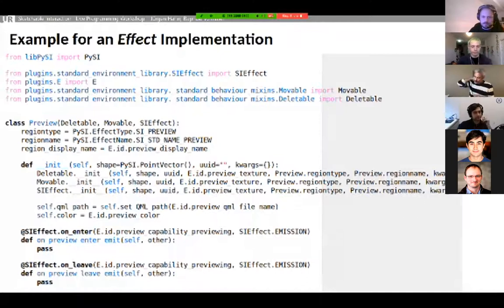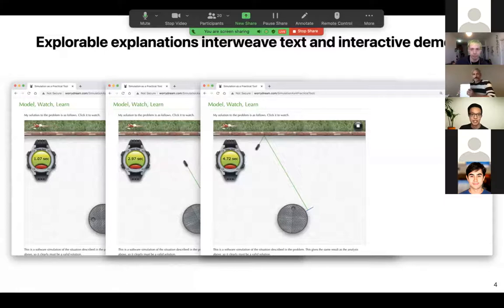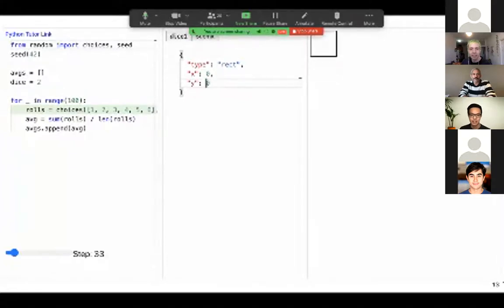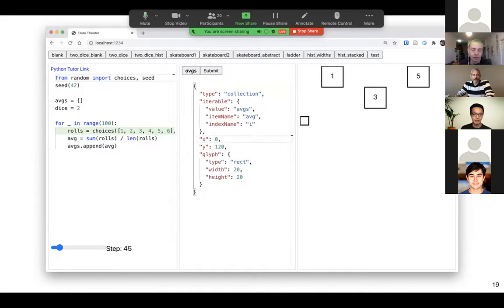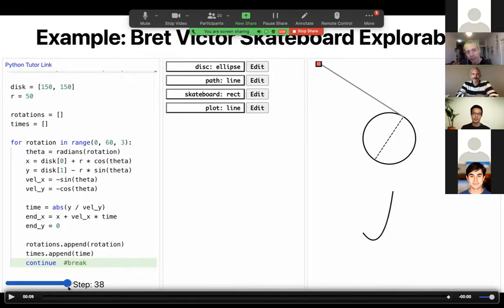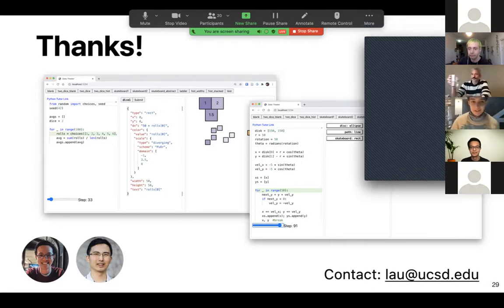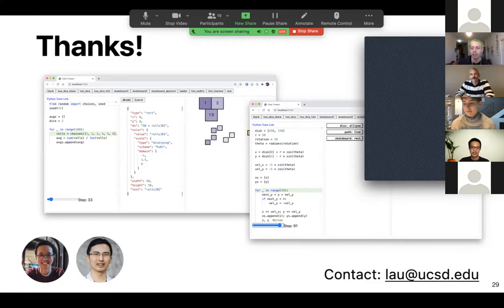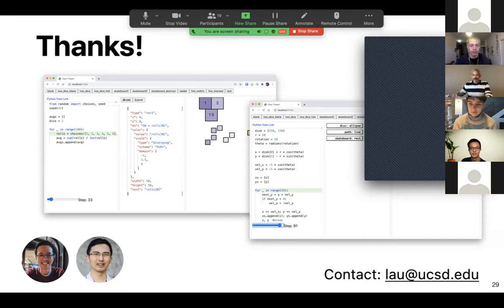Data Theater: A Live Programming Environment for Prototyping Data-Driven Explorable Explanations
Sam Lau, Philip Guo

Explorable explanations (a.k.a. ‘explorables’) enable readers to learn concepts in domains such as math, physics, and the social sciences by interacting with live visualizations. Despite their popularity, there is currently a high barrier to creating explorables since one must be adept at UI and visualization programming. To learn about these challenges, we interviewed 6 educators who were interested in explorables but lacked the skills to create them from scratch. These interviews gave us design insights to lower some of these implementation barriers. We used these insights to create a live programming system called Data Theater that enables programmers to prototype explorables by writing their simulation logic in Python and mapping Python values to visualization elements using a declarative JSON grammar. To demonstrate the capabilities of Data Theater, we used it to recreate two of Bret Victor’s original physics simulation explorables and found that our approach can lower the barriers to prototyping explorables.

Presented Nov. 17, 2020 at the Workshop on Live Programming